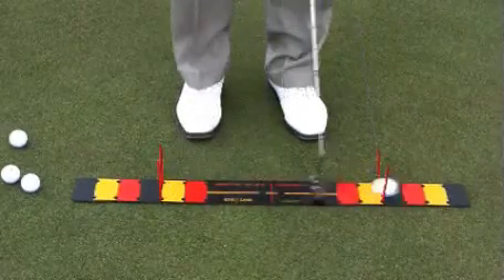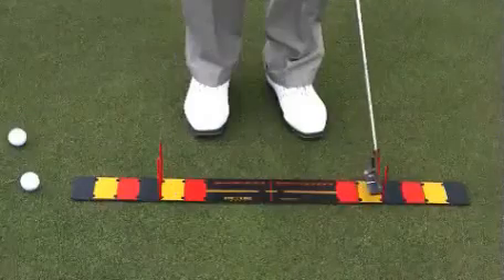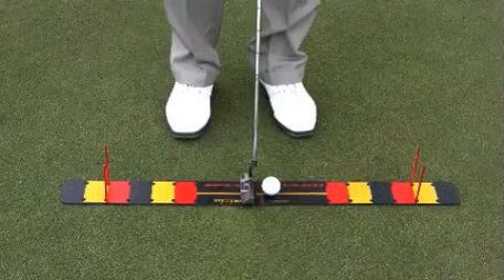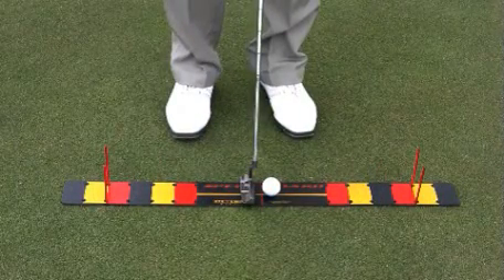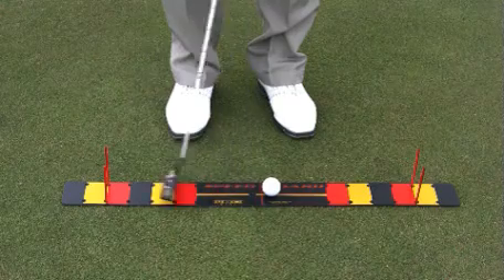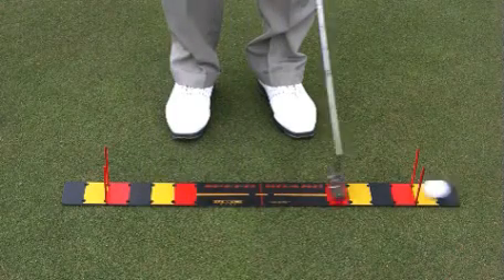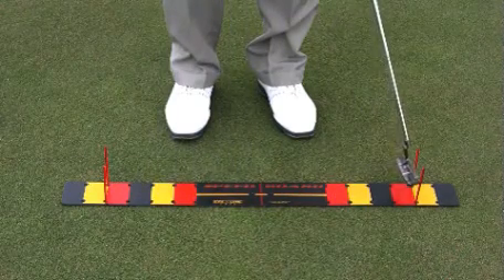Speed Board Step 3.flv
Step 3 of 5 for using the Speed Board to balance your putting stroke, control putt distance.